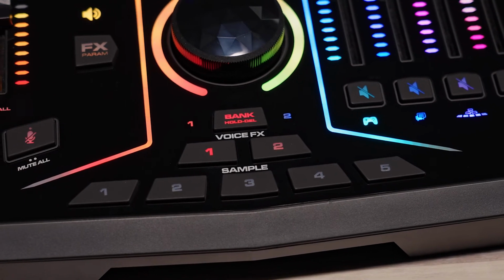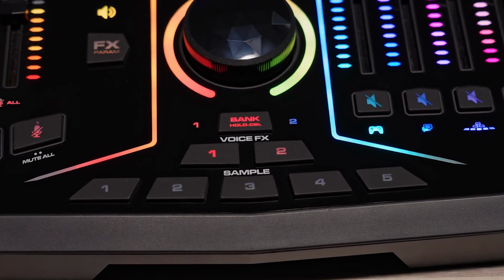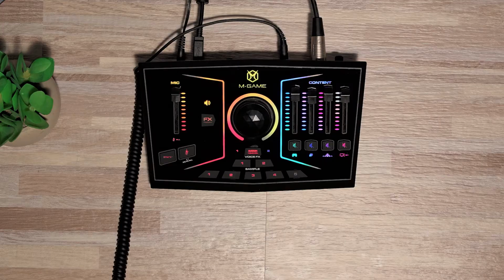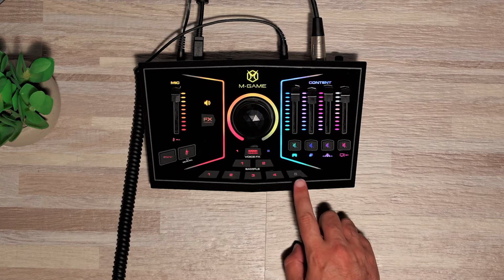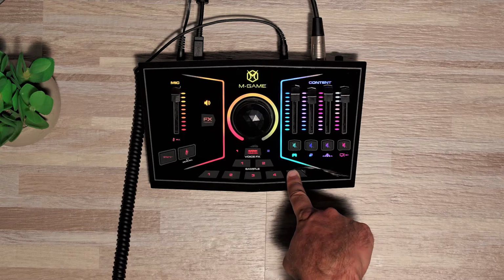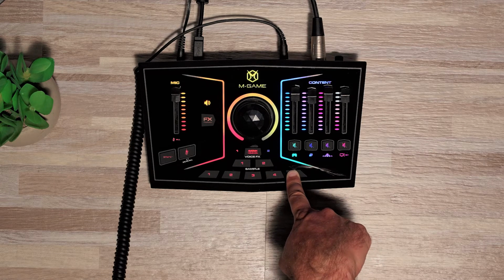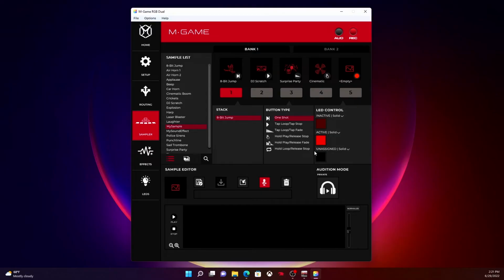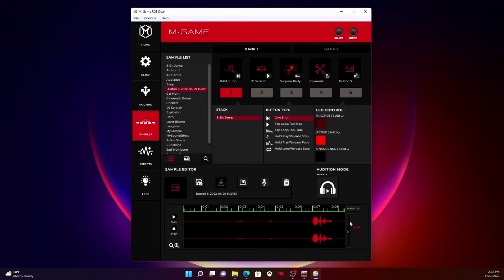M-Game Hardware Overview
M-Audio’s legendary contribution to music performance and audio production is distinguished by a history of sophisticated engineering with an emphasis on versatility and usability. Drawing on our expertise with audio interfaces we are proud to debut M-Game, livestreaming audio interfaces and software products designed specifically for gaming and content creation.